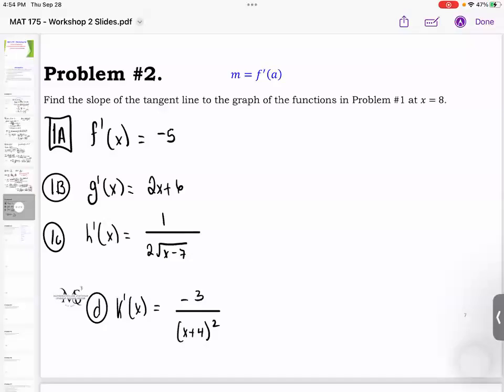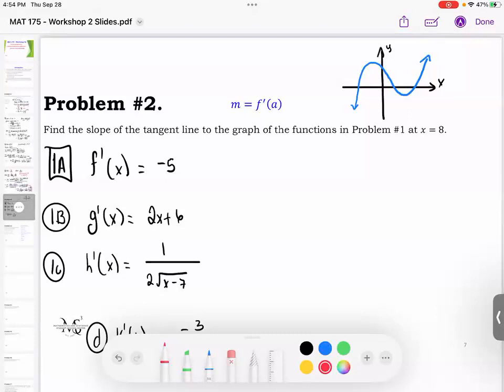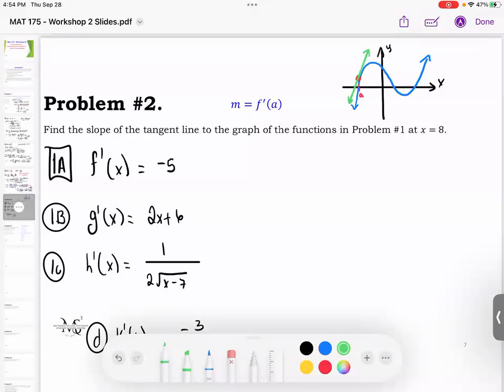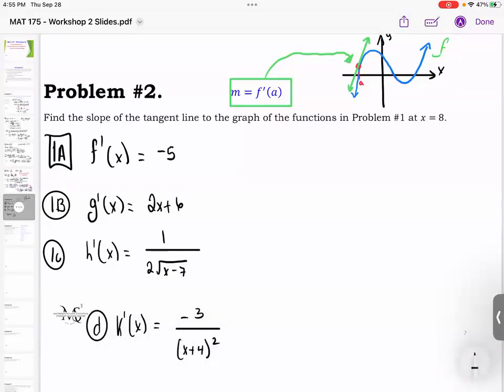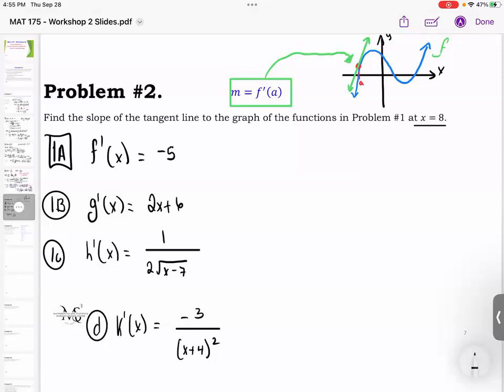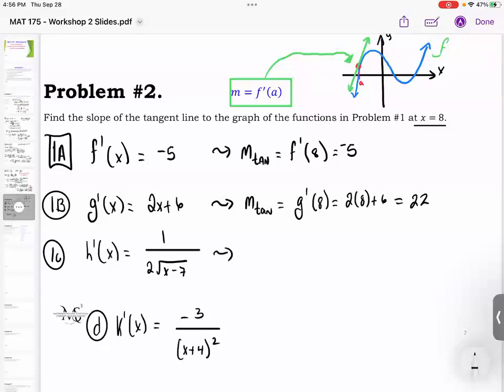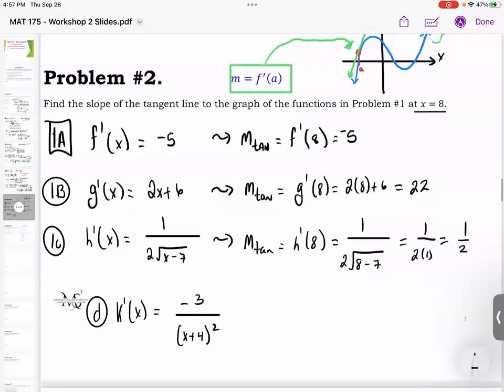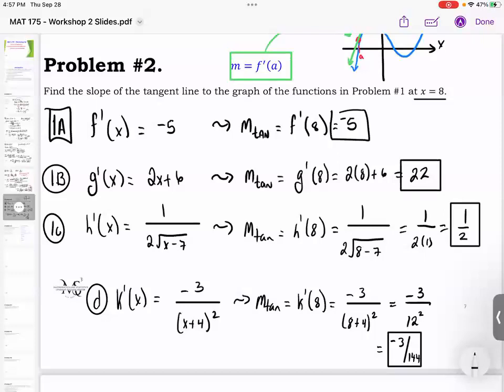Finding the Slope of a Tangent Line (3.1 & 3.2)